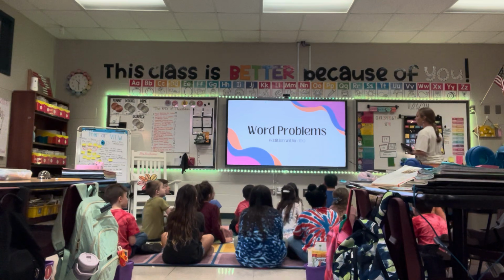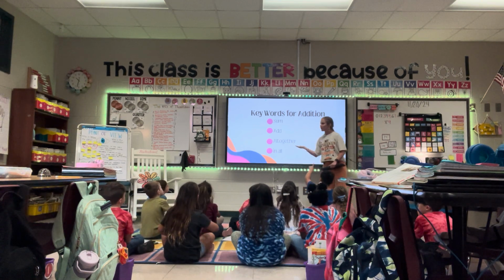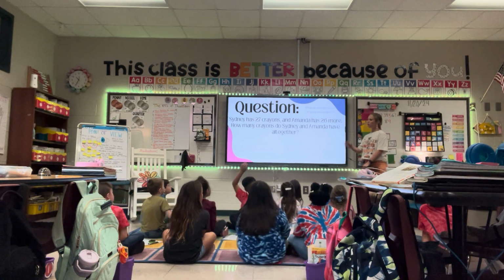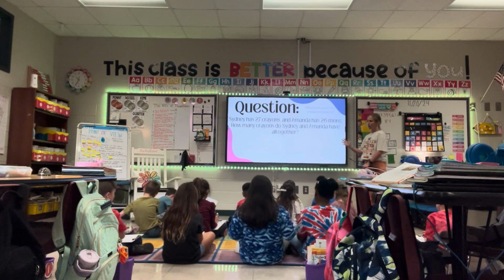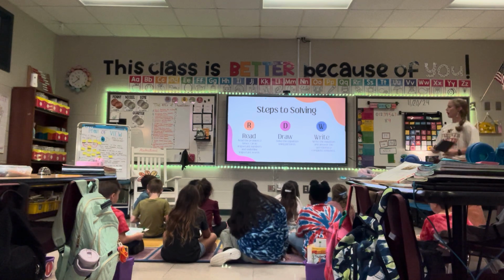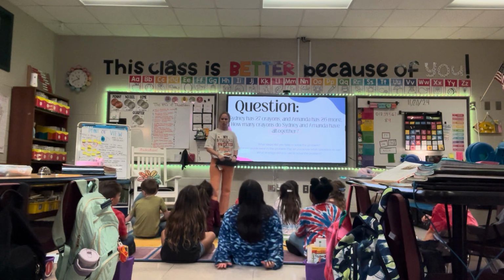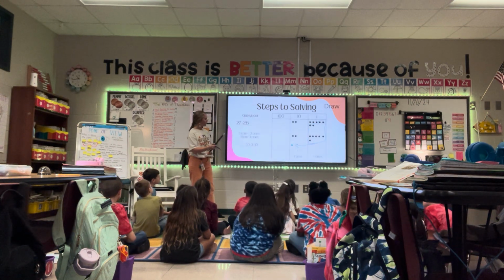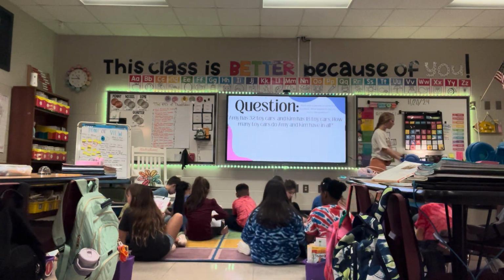Bailey Smallwood Final Project Part 2 ECED-7259